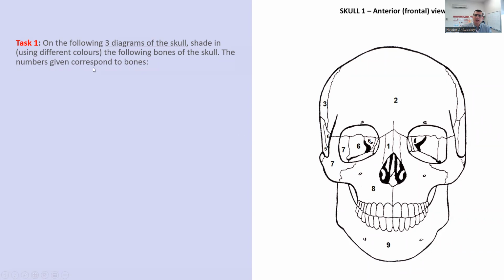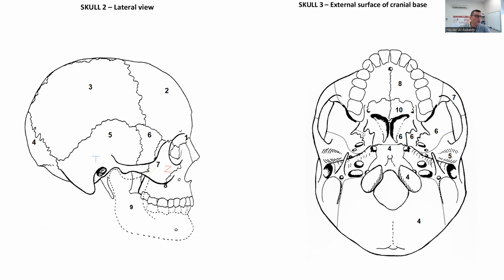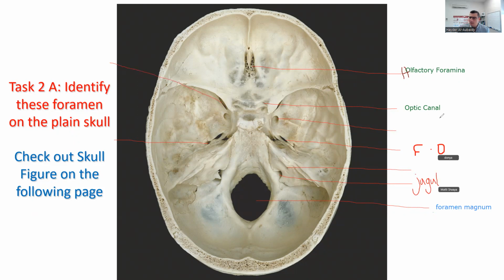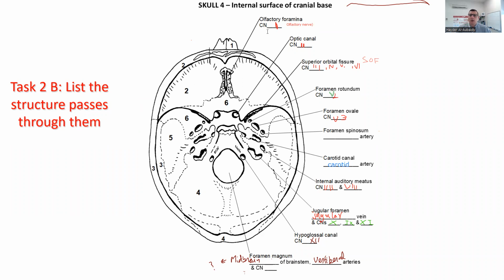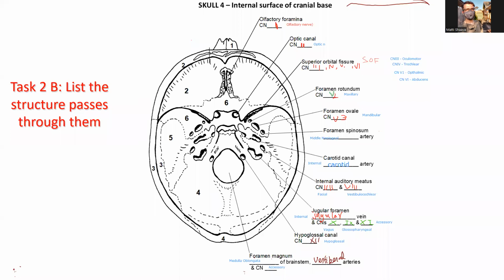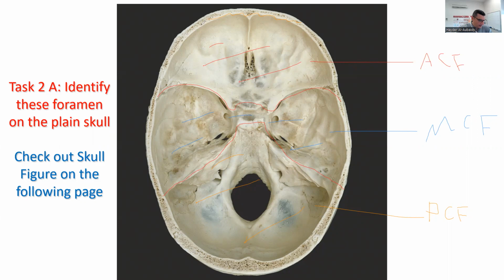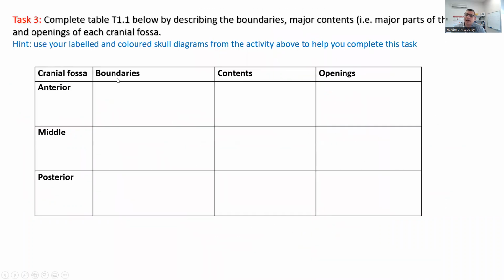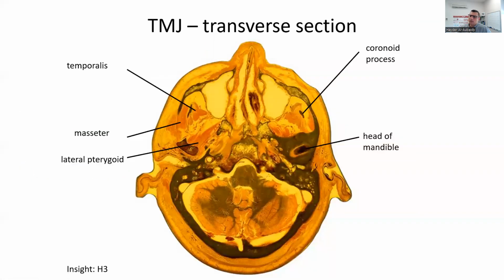PAM3HAN Tutorial 1 2022